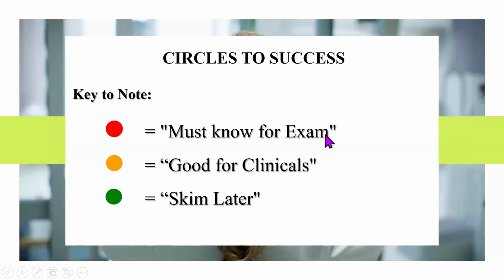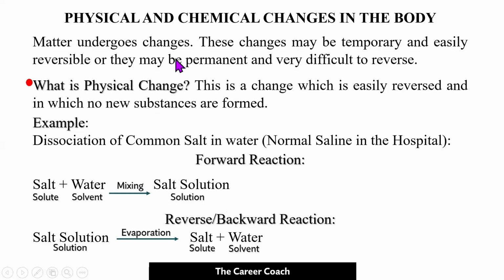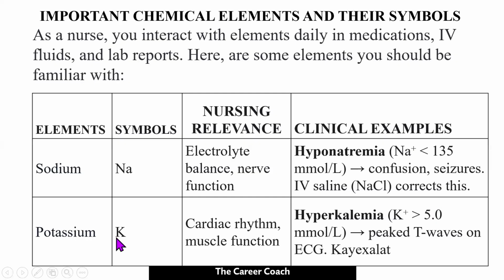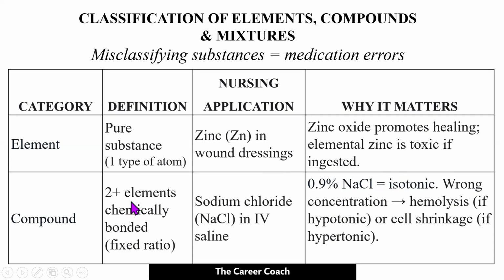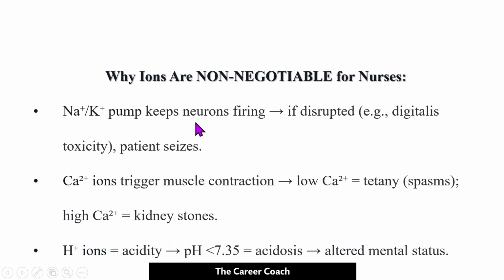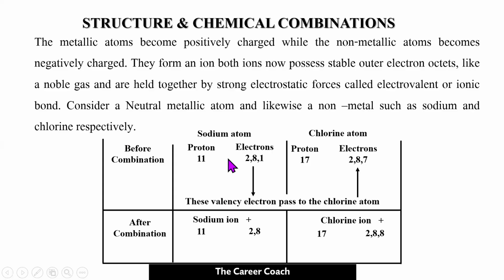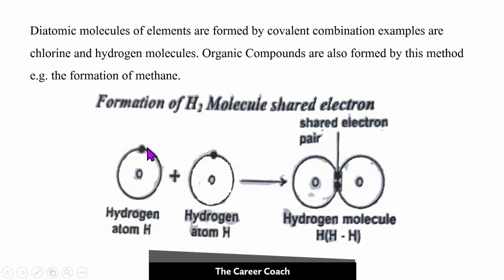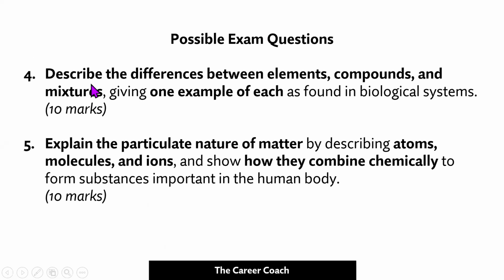Nature of Matter Made EASY for Nursing Students! | Applied Chemistry (Atoms, Molecules & More)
Welcome to NUS 111 – Applied Chemistry on the Career Pathway Channel!

In today’s class, we break down one of the MOST important foundational topics in chemistry:

✅ THE NATURE OF MATTER — Explained Simply for Nursing Students!

By the end of this lesson, you will be able to:
✔️ Describe physical and chemical properties of matter
✔️ Identify physical and chemical changes in the human body
✔️ Understand chemical symbols of elements used in nursing practice
✔️ Classify elements, compounds, and mixtures
✔️ Explain the particulate nature of matter (atoms, molecules, ions)
✔️ Understand structure of matter and chemical combinations

This video is perfect for:
✅ Nursing students
✅ Health science students
✅ Anyone taking Applied Chemistry (NUS 111)
✅ Anyone preparing for exams or revision

🎯 My goal: Make chemistry EASY, practical, and connected to NURSING practice.
If you’re serious about nursing, this lesson will boost your confidence and help you master the basics FAST.

💬 Drop your questions in the comments — I’m here to help you excel!